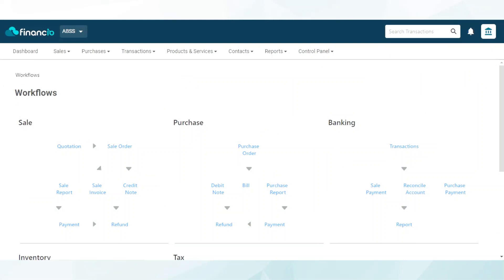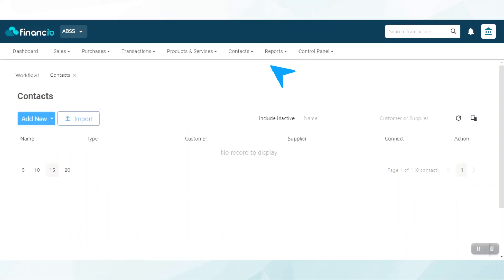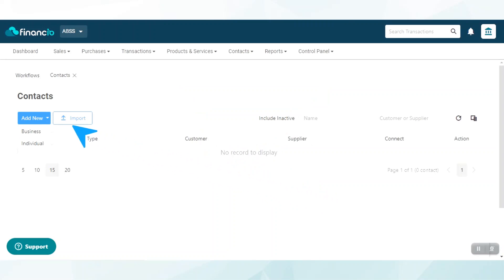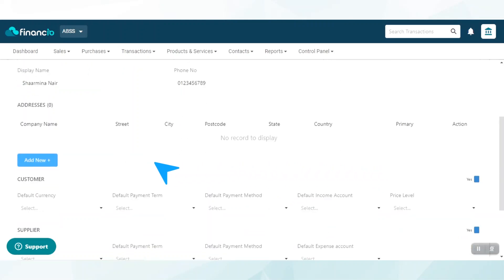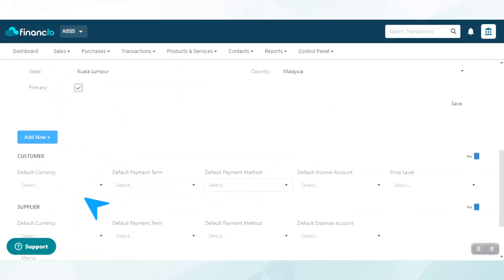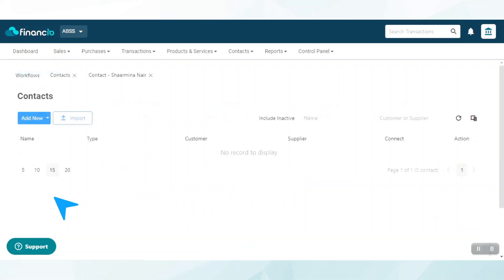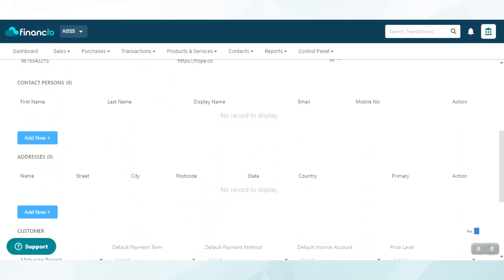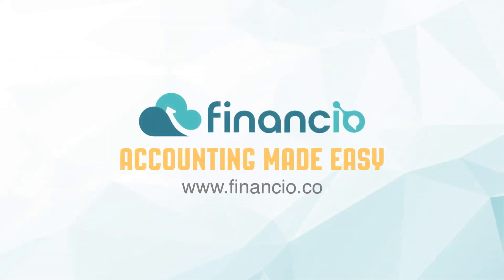Financio: How to Create Contacts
We know how important both your customers' and suppliers' contacts are to you. That's why we've made it as easy as possible. Let me show you how.

Financio is a cloud accounting software, designed for today’s smart businesses. Financio automates and simplifies your accounting tasks, enabling you to stay focused on growing your business.  Create invoices, track expenses, generate reports and more. Stay on top of your local tax obligations and better manage your cash flow today.
Financio, accounting made easy!